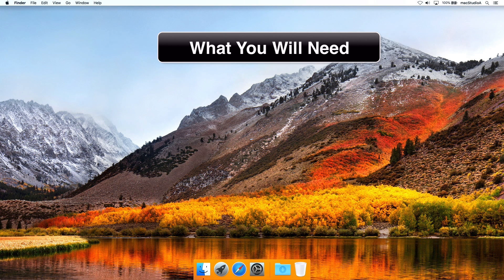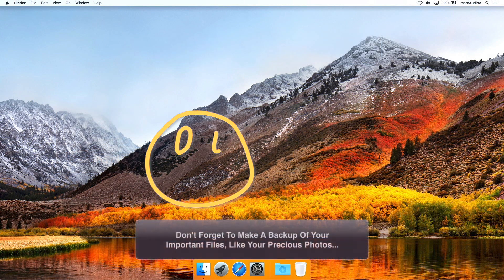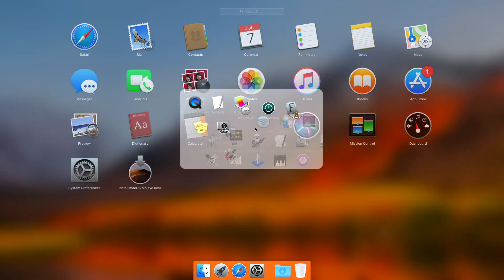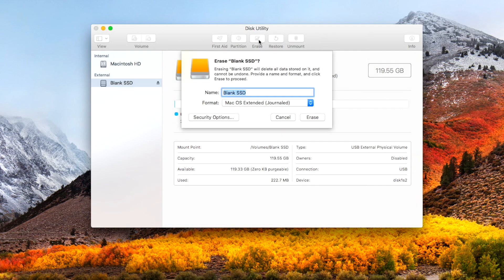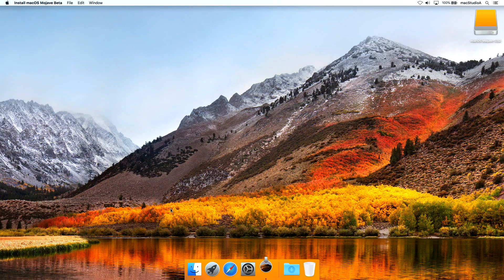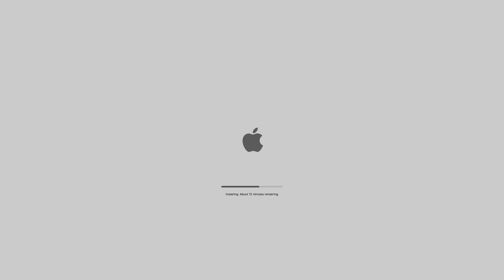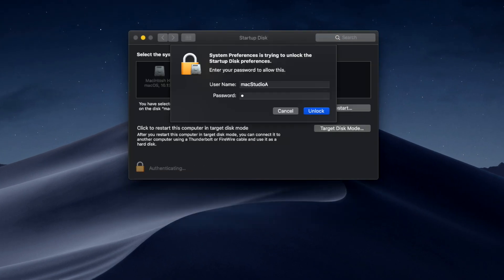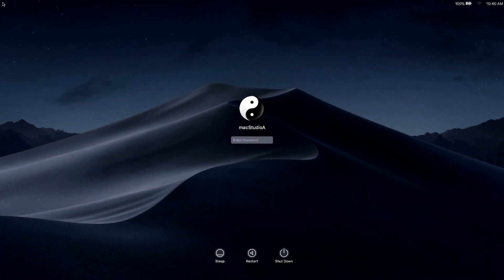Install & Run macOS Mojave From External SSD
How To Install and Run macOS Mojave from External SSD. Easy to follow tutorial on How To Run macOS Mojave from an external USB 3.0 SSD Drive. Install macOS Mojave 10.14.0, 10.14.1, 10.14.2, 10.14.3, 10.14.4 or 10.14.5 on an external SSD drive simple and easy method.

It should be noted, the exact procedures used to install and run macOS Mojave from an external SSD in this demo, can also be used to install and run macOS Mojave on a fast USB 3.0 Flash Drive.

Recommended Gear
2TB Thunderbolt and USB 3.0 Portable Hard Drive
4TB USB-C and USB 3.0 Portable Hard Drive
5TB Rugged Thunderbolt / USB-C Mobile Drive

Download macOS Mojave for Free from the Mac App Store when released this fall or if you have a paid Developer License, Download Now from Apple's Developer Website or From Public Beta Preview website.

Performed and Tested On MacBook Air (13-inch, Mid 2012) on OCZ SSD 125 GB EVO installed in External USB 3.0 Enclosure. Using macOS High Sierra 10.13 and macOS Mojave Public Beta Preview 10.14

Apple's Intel Based Systems:
Mac Mini
iMac
Mac Pro
MacBook Air
MacBook Pro

TRANSCRIPT:
Hi everyone how’s it going. In this episode I’m going to demo how to install and run macOS Mojave on an external USB 3.0 SSD drive.

Straight to the Demo.

What you will need:

An Intel Based Mac System.

A Downloaded copy of macOS Mojave Installer.

And finally, a fast USB 3.0 External SSD Drive.

As usual, since we'll be using Disk Utility, make sure you have or made a backup of your system hard drive before proceeding.

Now, with all the basic necessities taken care of, the first thing we'll need to do after inserting the SSD drive in an available USB 3.0 socket, is to open Disk Utility and format the SSD Drive.

Therefore, after opening Disk Utility, click on the name of your SSD drive in the sidebar, in my case the name is Blank SSD, then click the Erase button shown here.

Now, name your SSD drive to whatever you like and make sure that the format is Mac OS Extended (Journaled).

Then click the Erase button to format the SSD drive.

After formatting the SSD drive, you can close Disk Utility and simply launch the macOS Mojave installer and choose to install Mojave on the SSD drive just formatted.

I’ll just time lapse the installation process from here, which took about 18 minutes to complete, to point where you begin to select your location.

Once the required login details has been entered, you are brought to the Mojave desktop.

At this point, it’s advisable to change the startup disk order from the external SSD drive to your default start up drive of your Mac, which in my case is the Macintosh HD as shown here.

Once that’s taken care of, I’ll just shutdown the Mac and proceed with the power and option key combination to boot to the Startup Manager and click on the external SSD drive to launch macOS Mojave as shown.

If you liked this episode please smash that thumbs up button, Subscribe to the channel if you haven't already done so and don't forget to hit that Bell icon to be notified of the next episode.

Peaaaaace!!!